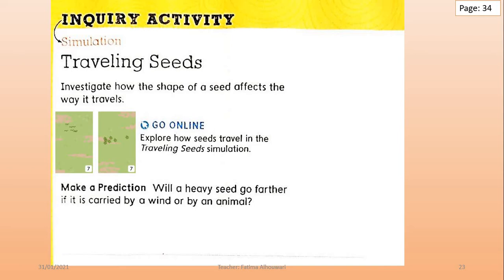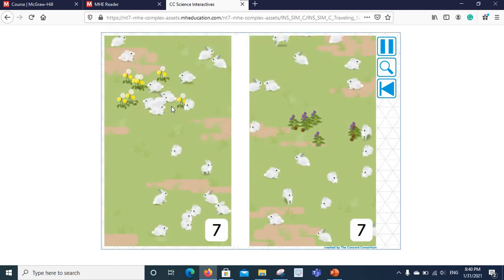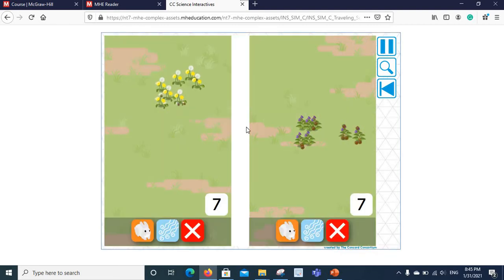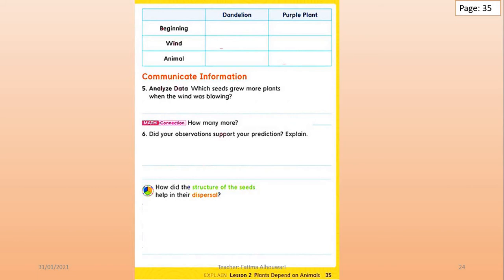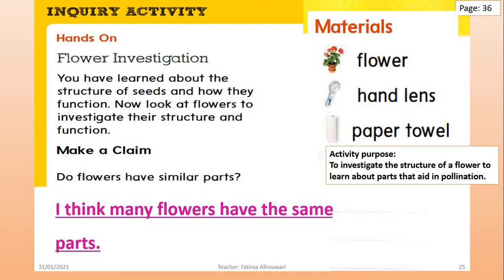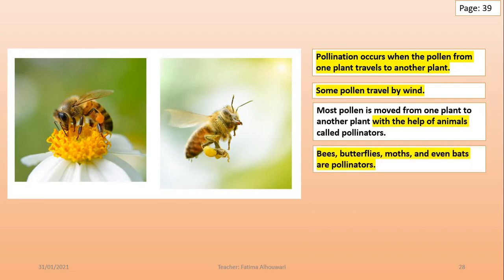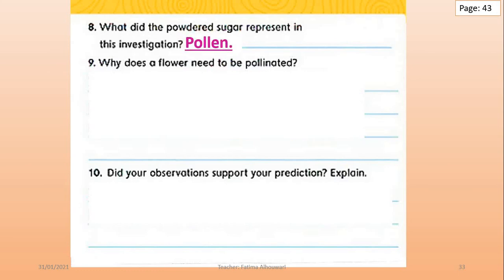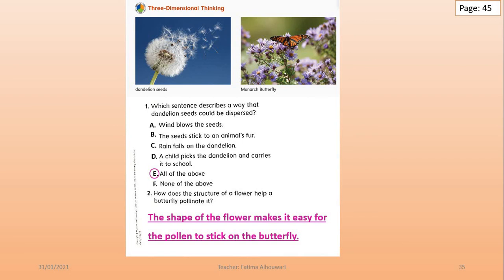G2 Science U4 M1 L2 Plants Depend on Animals part 2